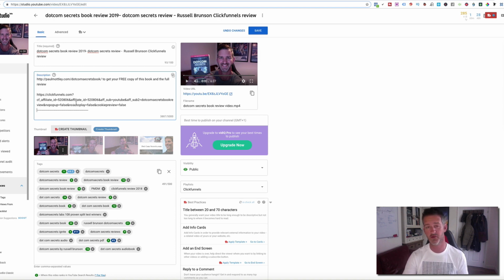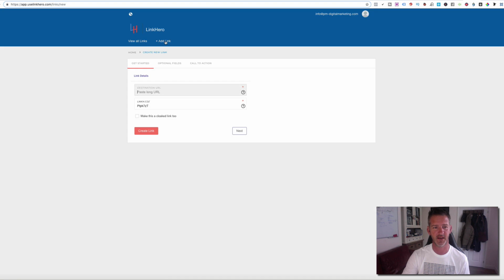Clickfunnels Affiliate Program Training - How To Use Clickfunnels Sub ID's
Clickfunnels Affiliate Program Training - How To Use Clickfunnels Sub ID's To get a 14 day FREE Trial on Me !

If you are looking to start your clickfunnels affiliate business then it's important to be able to track where the clicks and sales come from.

In this video I'll walk through how to use the Clickfunnels sub ID's, where to find them, how to customise your clickfunnels affiliate links.

But also, how to make your own links more attractive for people to click on.

To see this in action.

You can also find out more about my Clickfunnels Affiliate Program Training by checking on the rest of my channel.

Why not let me coach you to clickfunnels affiliate success ?

Come and sign up for a 7 day FREE trial